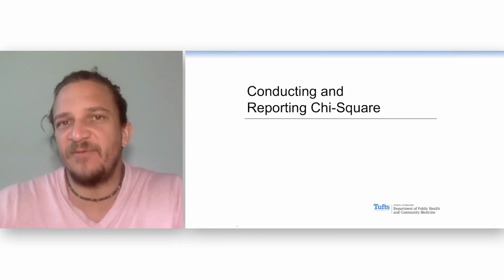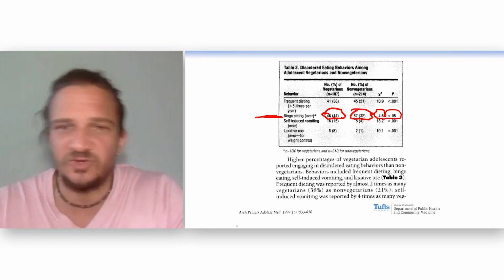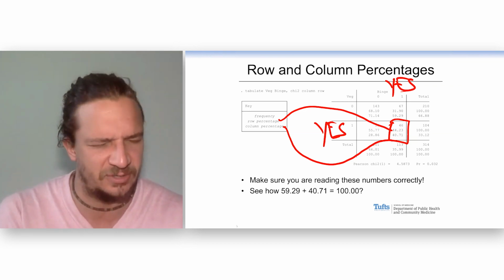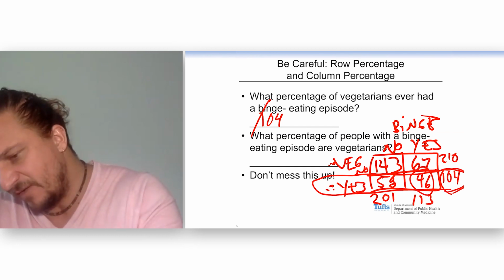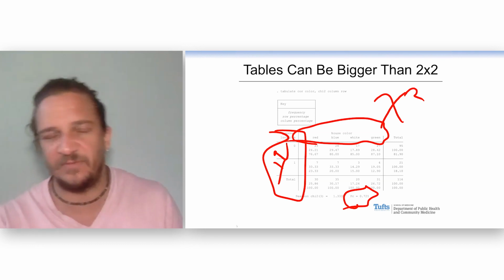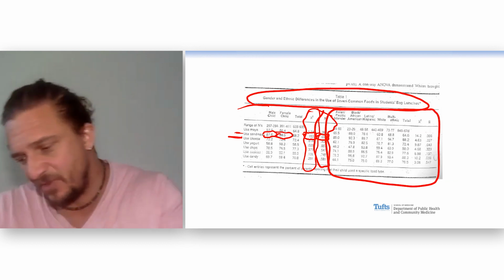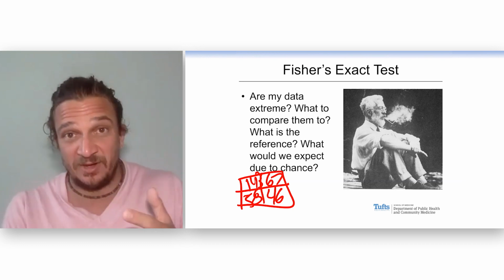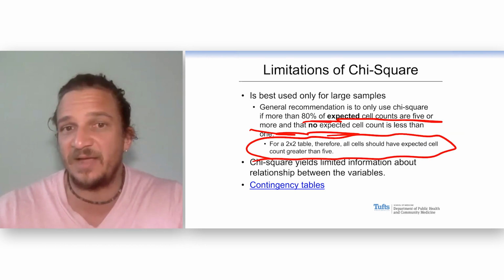Conducting and Reporting Chi Square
In the comments below consider sharing your answers to the following questions:

Find an example of a published chi-square analysis from the literature. State the research question, and interpret the results, in one sentence. (Quantify!)